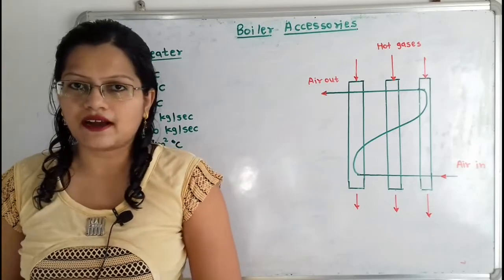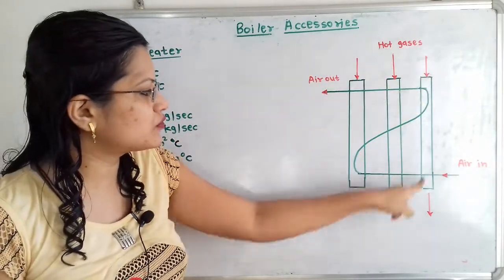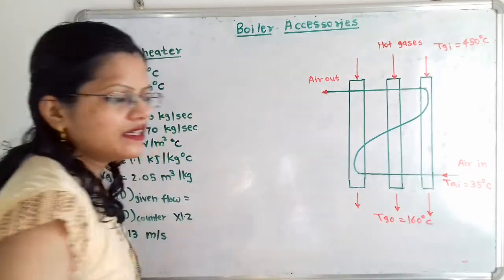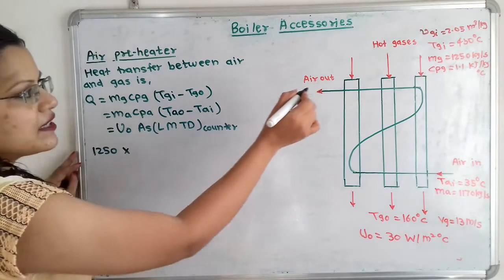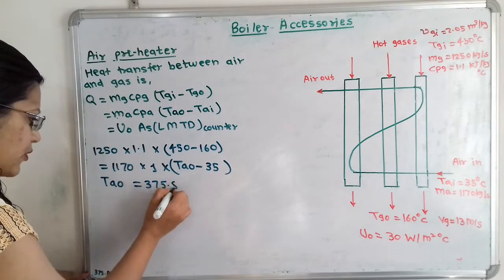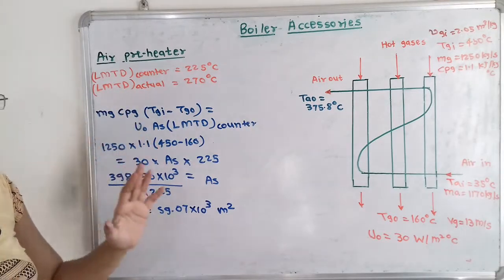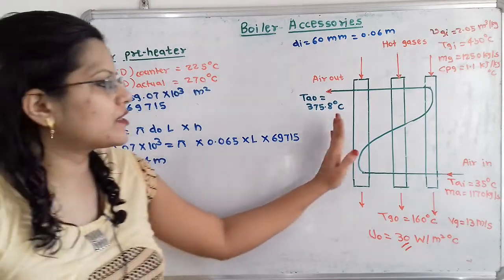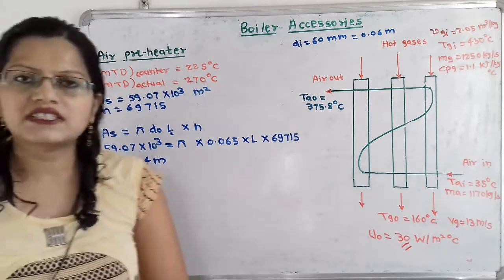problem 2 on air preheater boiler accessories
In air preheater,  the air is heated from 35°C where the hot gases enter at 450°C and leaves at 160°C . The mass flow of the gases is 1250 kg/sec The air flow rate is 1170 kg/sec. The gases flow inside the tubes and air flow over the tubes.The no of baffles are used to increase the residence time for better heating of air.  The gas velocity is limited to 13 m/s The tubes are of 60/65 mm. Uo= 30 W/m2°C
Find length and no of tubes used in air heater. Cpg=1.1 kJ/kg°C
specific volume of gas at entry=2.05m3/kg
(LMTD) given flow= (LMTD)counter×1.2